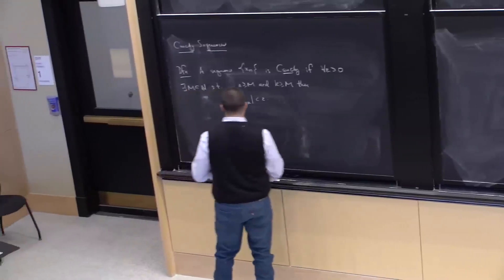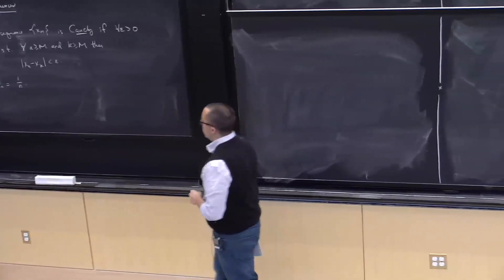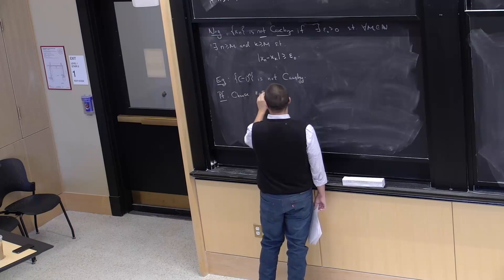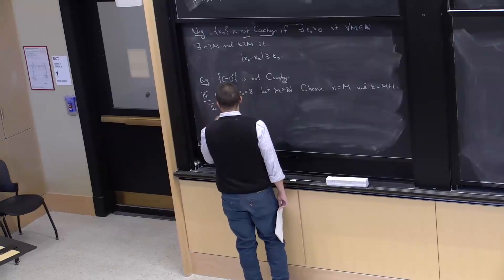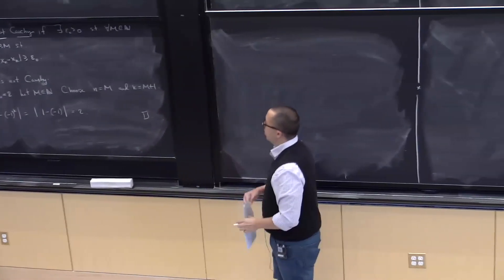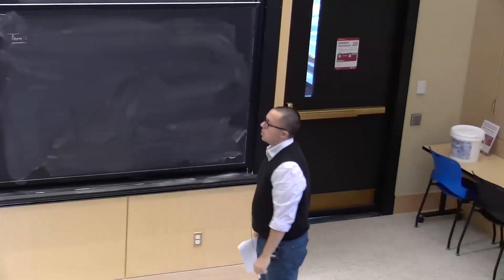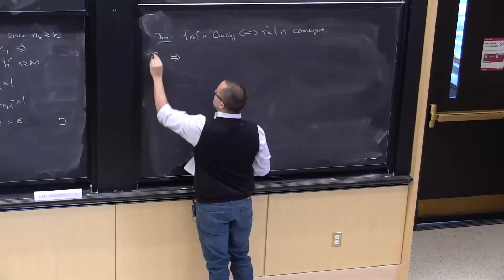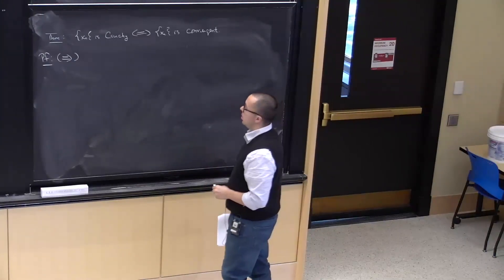Lecture 10: The Completeness of the Real Numbers and Basic Properties of Infinite Series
MIT 18.100A Real Analysis, Fall 2020
Instructor: Dr. Casey Rodriguez

We introduce Cauchy sequences and prove the completeness of the real numbers: i.e. every Cauchy sequence is convergent. We also begin studying infinite series, which we will focus on for the next few lectures, starting with geometric series.